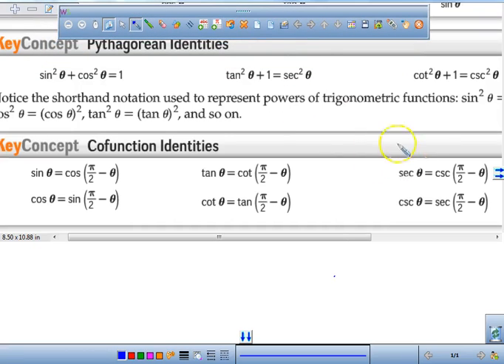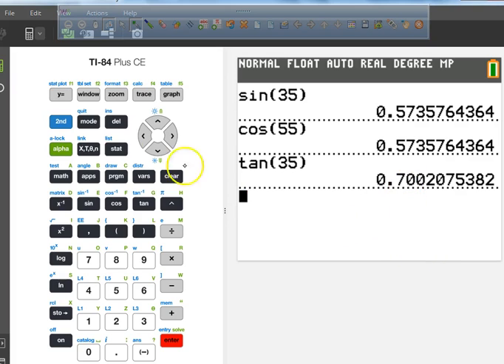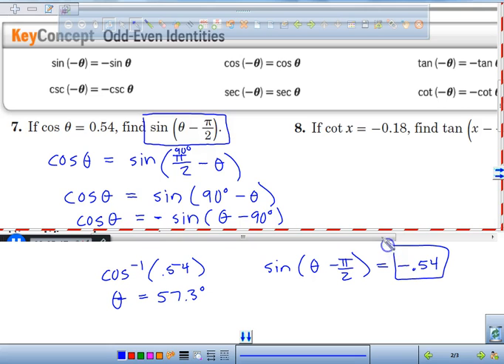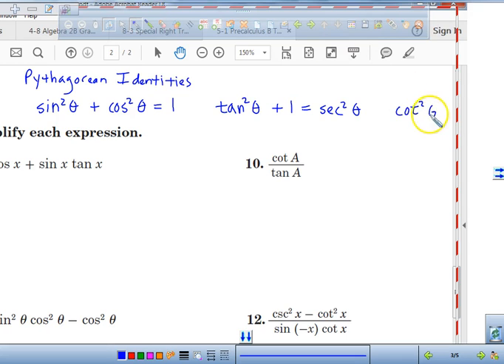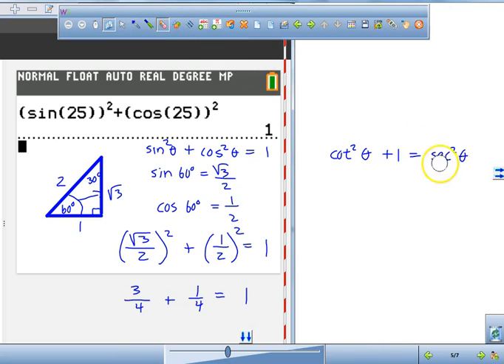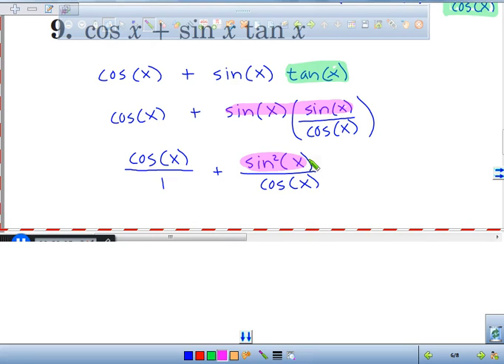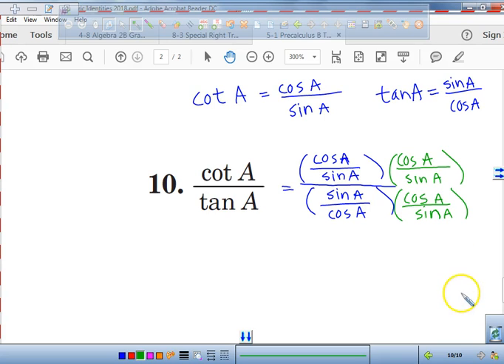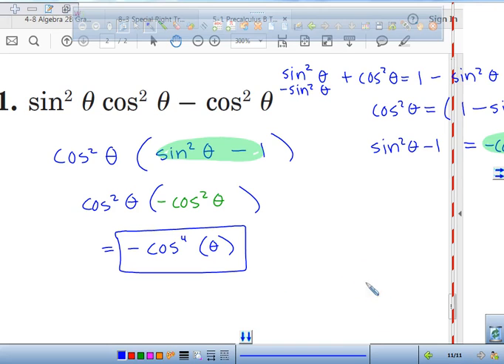5 1 Trigonometric Identities Part B